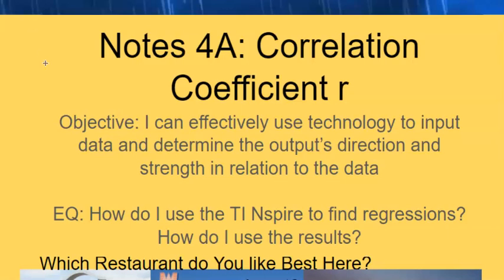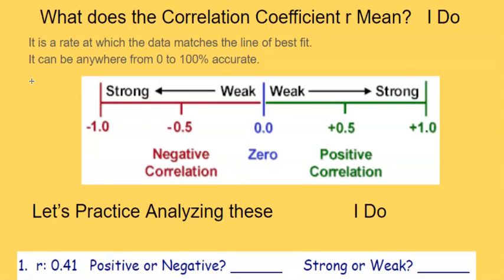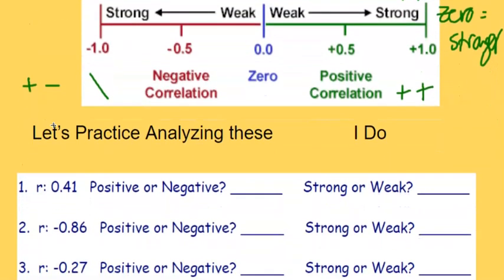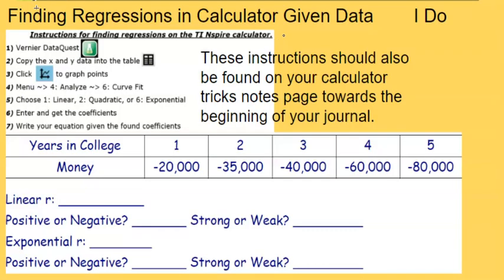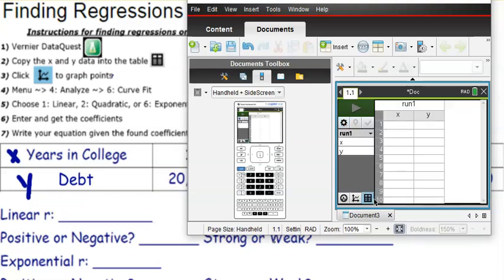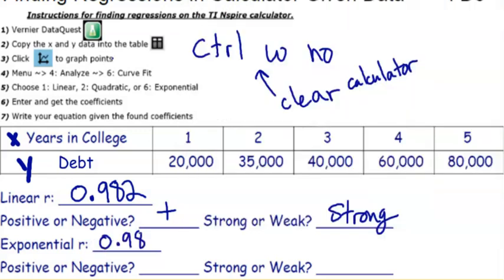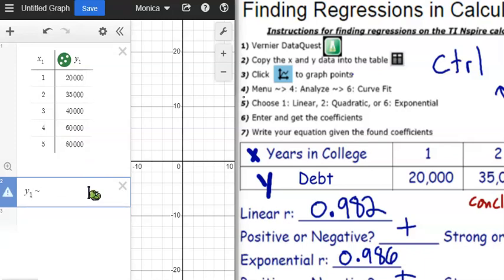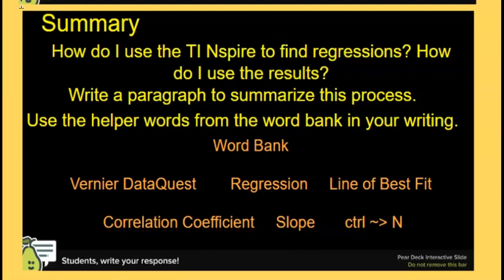Notes 4A Correlation Coefficient